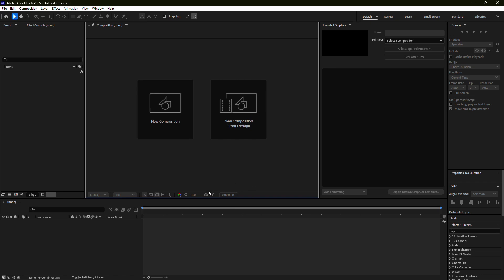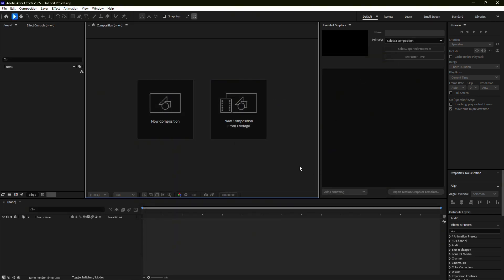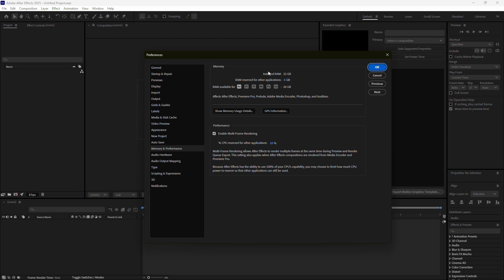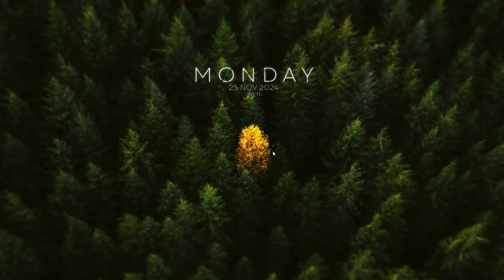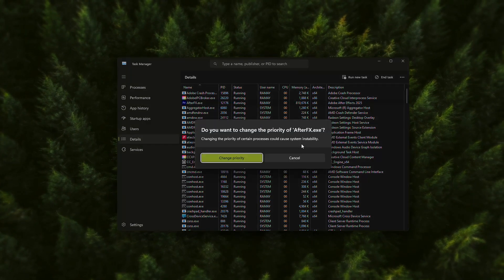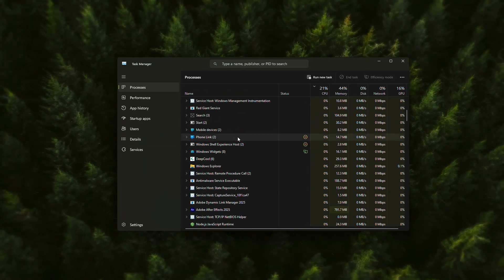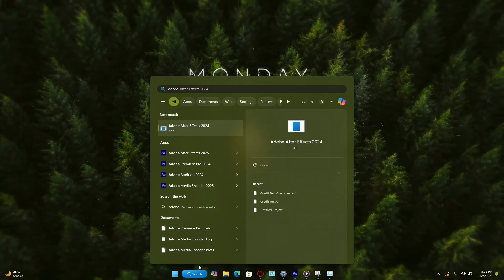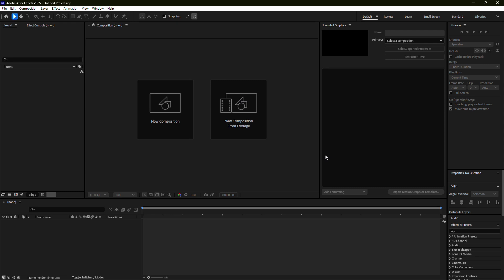After Effects: Not Responding (FIX)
In this short tutorial I show you an easy After Effects not responding fix to apply if you are facing this issue.